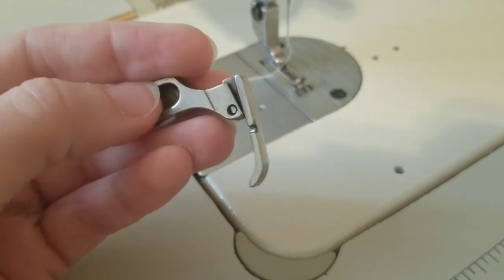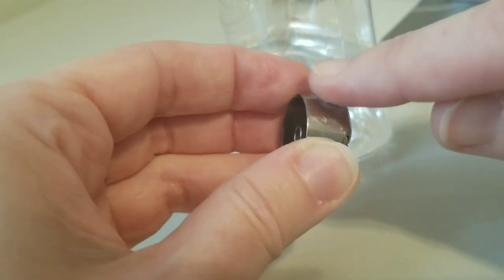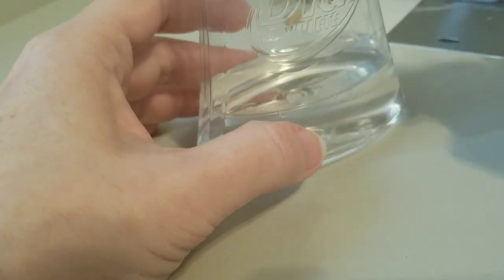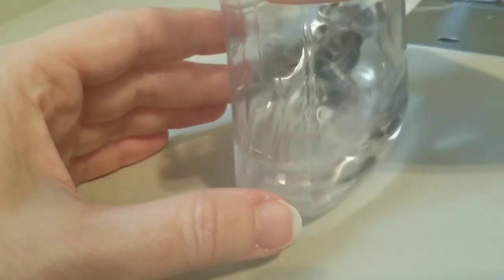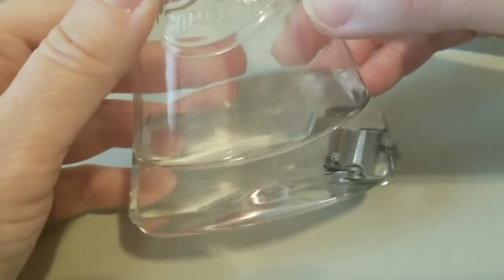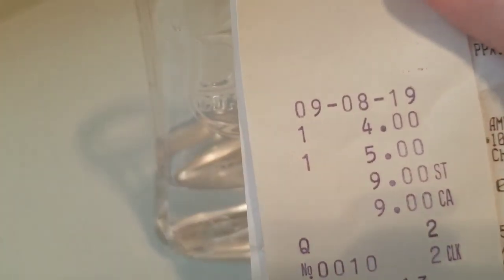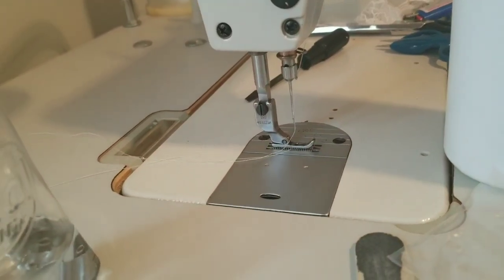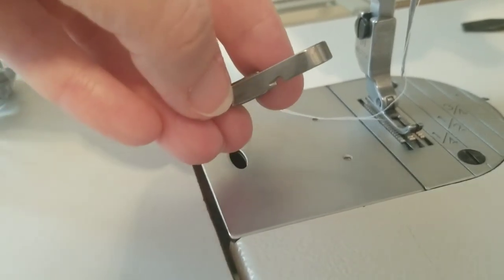How to fix a Snagging Burr on Sewing Machine Accessories Equipment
This will show you how to fix a snag diy diyrepairs for your sewing machine.

I'll try to add links to oil on my website tonight. In the meantime...

lily white gal of oil:

lily white with wonderful dispenser!!

Please, feel welcome to engage with my channel! I may even make a video just for you!

This is also where you will find the product links that I mentioned in the vid.

This channel is here to help you make your transition from sewing a mix of things into specializing in bridal.  I'm here to help you on your jour-ney!  See my vid about how to know when you are ready to sew bridal